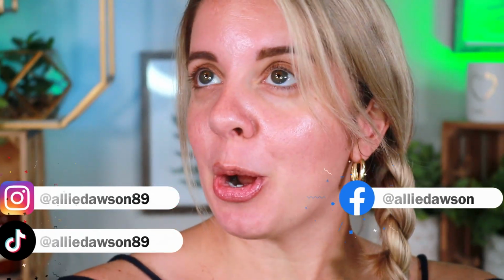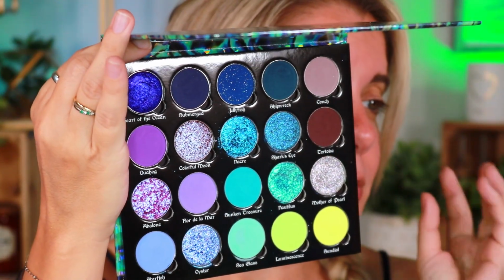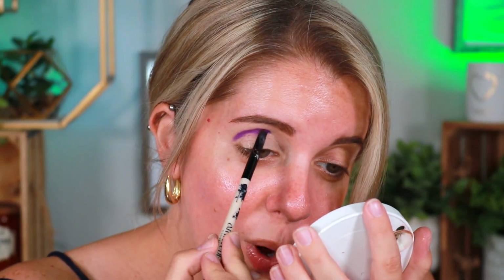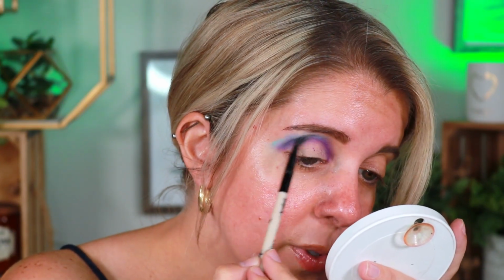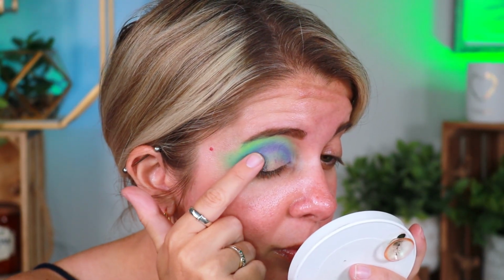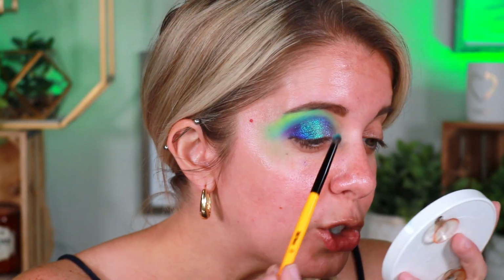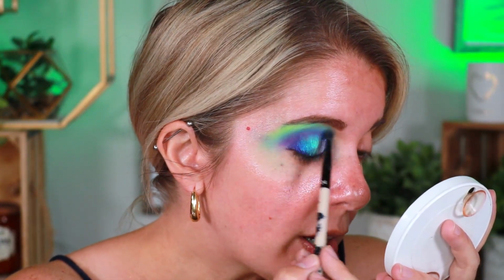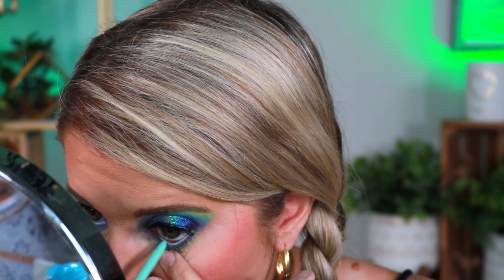NEW! BellaBeauteBar Ocean Jewel Palette! | Best One Yet!?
Hey guys!
In today's video I review the new BellaBeauteBar Ocean jewel palette. This was gifted to me in PR...but was it any good?!

✨BellaBeauteBar Ocean Jewel palette ✨
Launches 5/29 at 12pm EST
Retails for $75

✨Makeup used ✨
Thayer's hydrating milky toner
Elf thirst burst drops
Byoma gel cream moistuizer
One size oil sucker extreme matte primer
Loreal True match foudation (shade N3)
Neutrogena radiant creamy concealer
Morphe Bronzing Stick
Milk Makeup Cooling Water Jelly Tint phreeze blush
One size translucent setting powder in ultra peach
Loreal blurfection loose setting powder
Benefit Hoola Wave Cream bronzer
Loreal infallible highlighter in champagne glow
Givenchy prisme libre pressed powder
Lancome idole flutter extension mascara
NYX duck plump lip liner in subtle touch
Loreal satin lipstick in caramel latte
Maybelline lifter gloss in ice
Loreal infallible 3 seconds setting spray
One Size Glass setting spray

Allie Dawson
52 Riley Road # 356